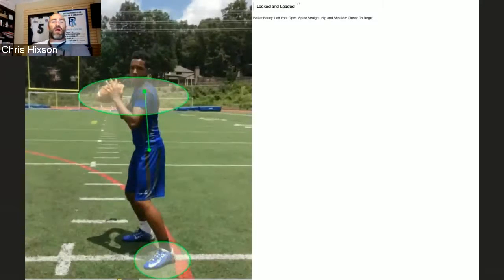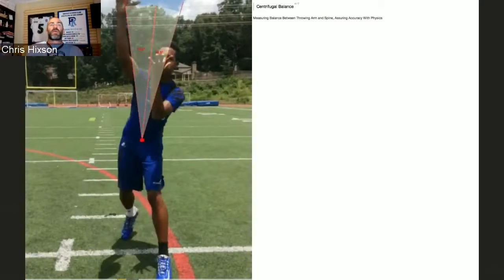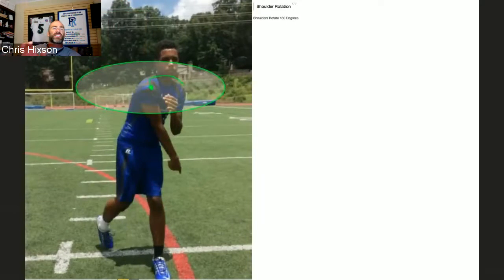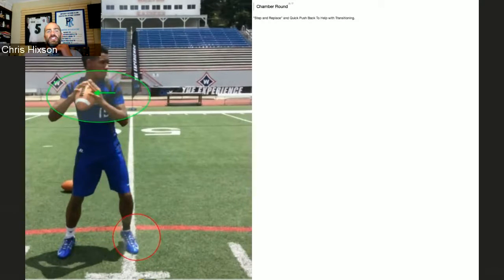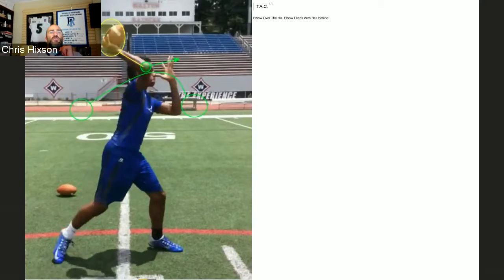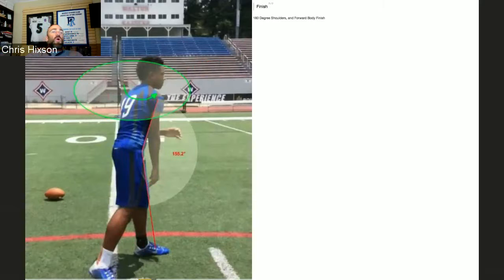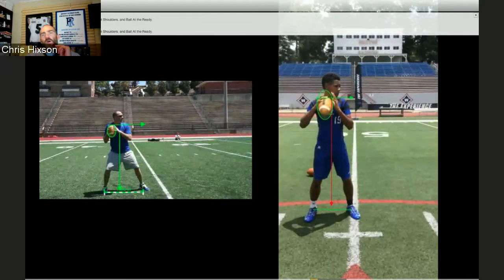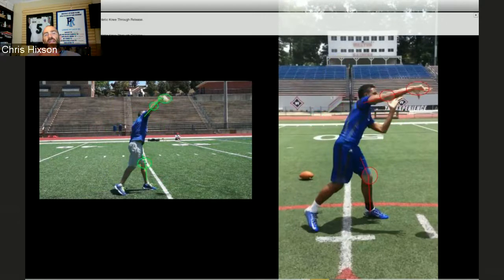Digital Diagnostics - Ty DD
Pro Mechanics Review with Digital Diagnostics